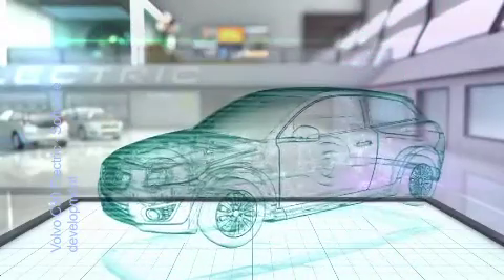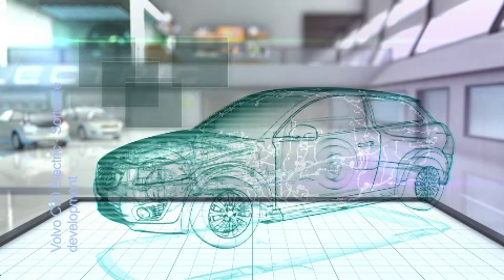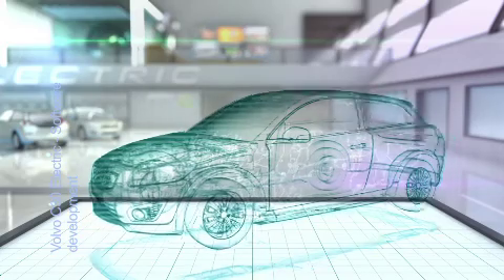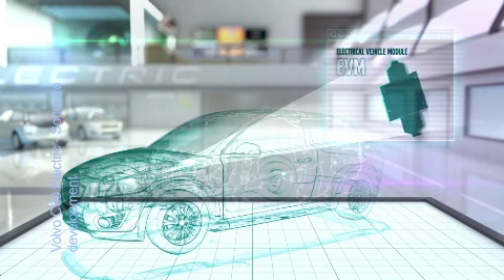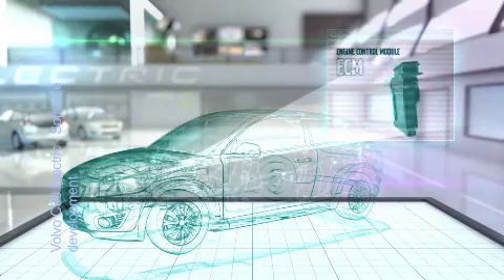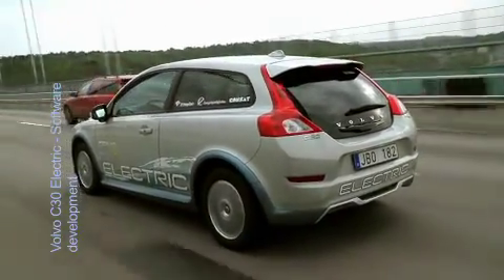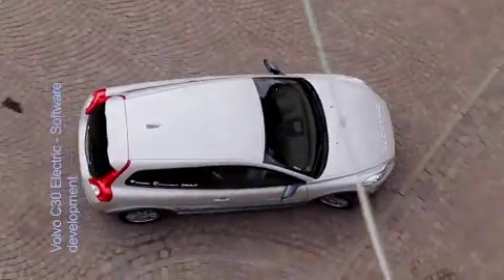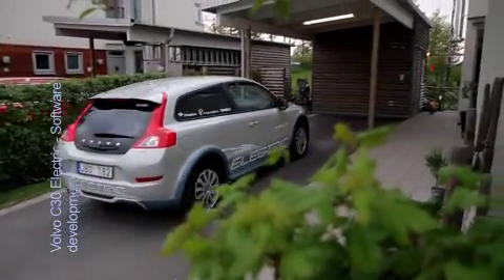05 Software Development (Volvo C30 Electric)